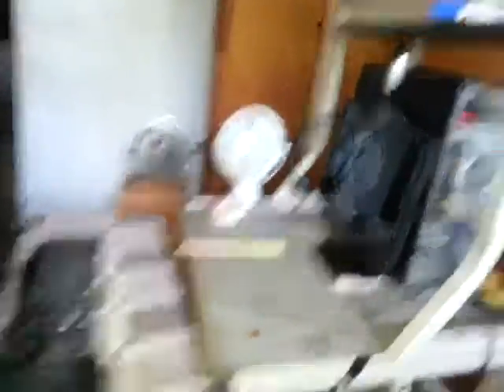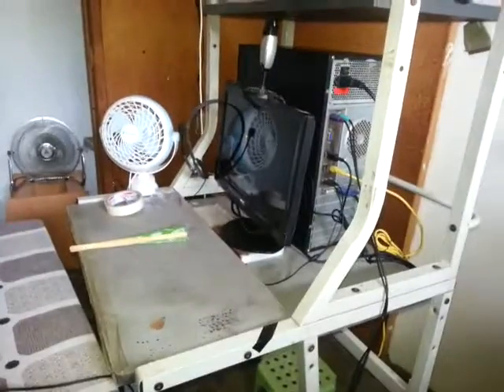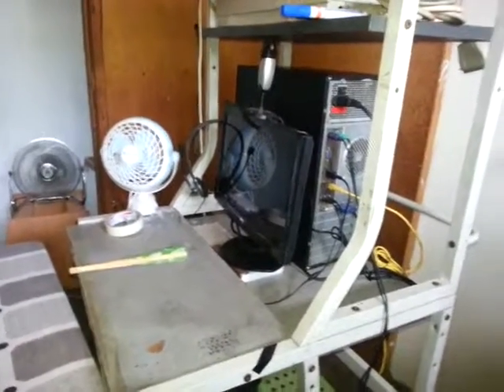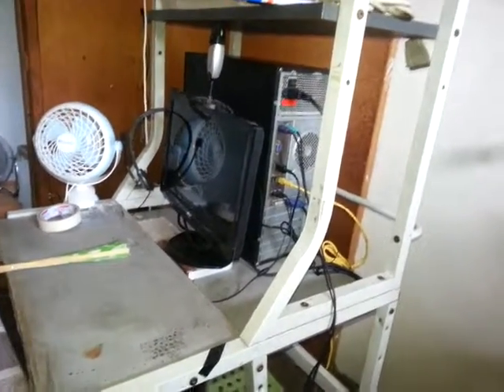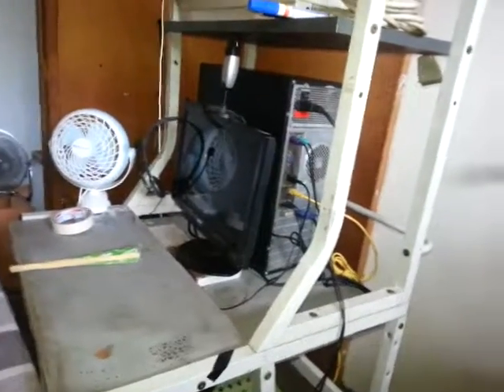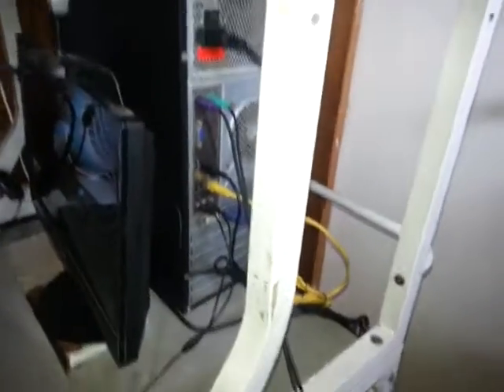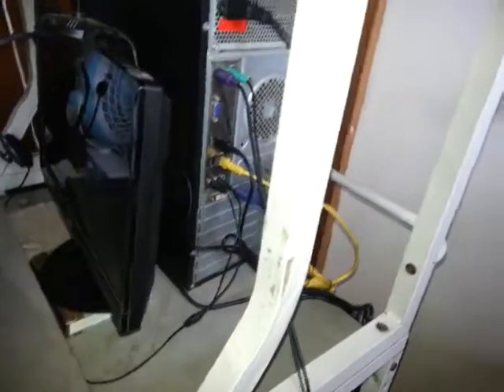WE FIXED OUR AUNT'S CABLE MANAGEMENT! Vlog #2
It took us like 1 hour or so..